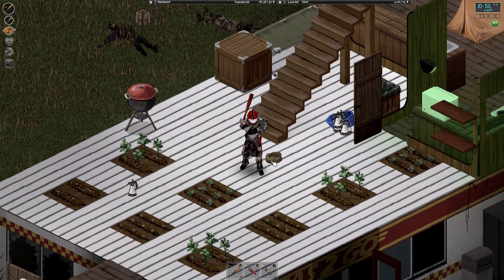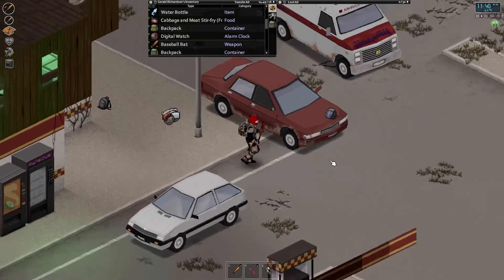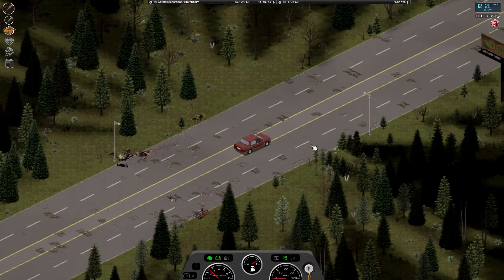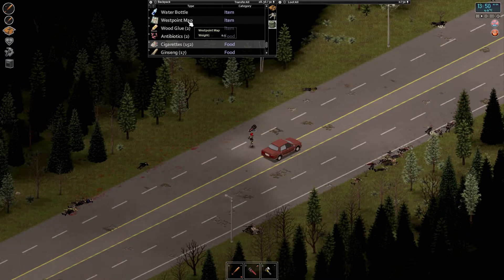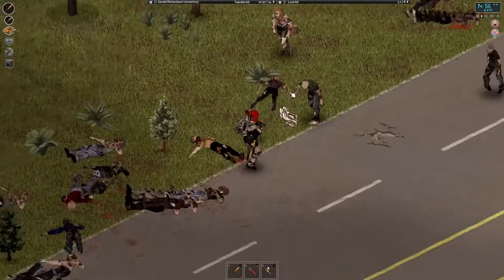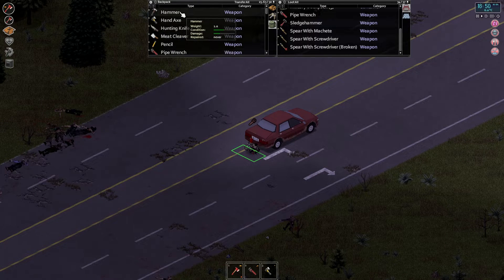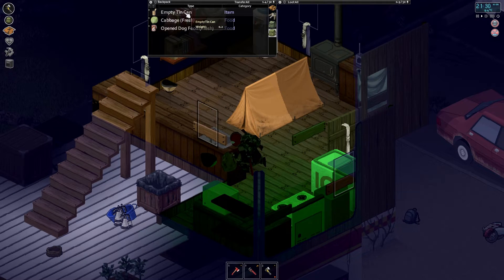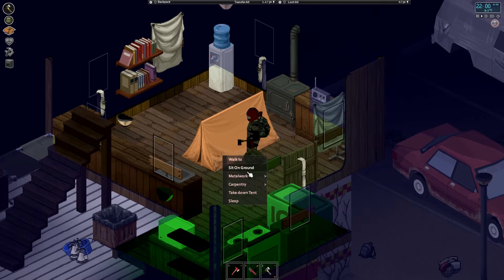PROJECT ZOMBOID | SLOW AND STEADY | EP 87 | BUILD 41 ANIMATIONS | SEASON 3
Animations are finally here!

Release: Early Access
Genre: Survival, Zombie, Apocalyptic, RPG
Developer: The Indie Stone